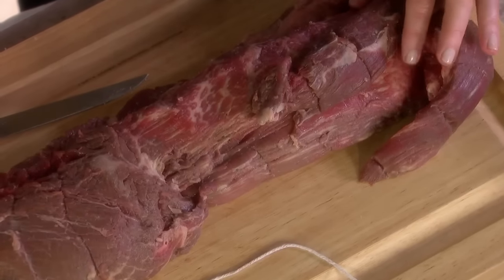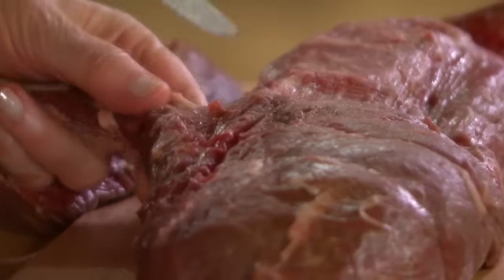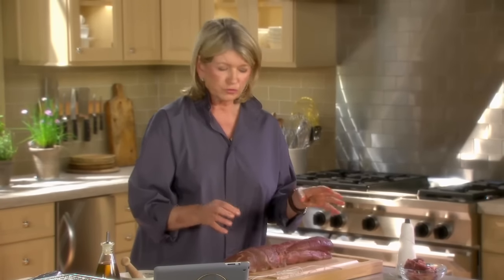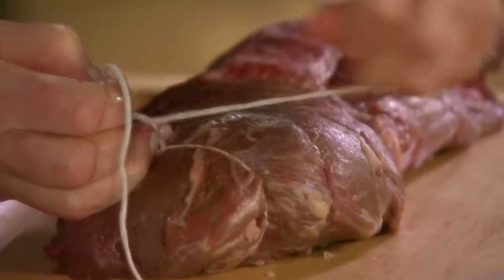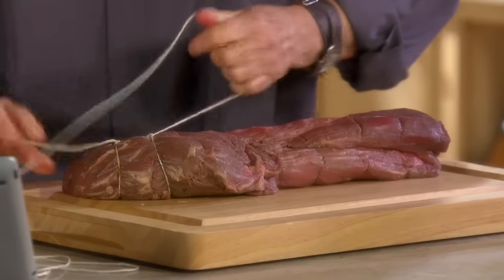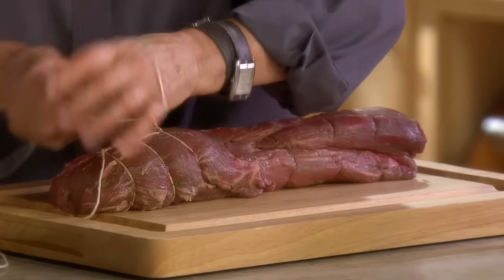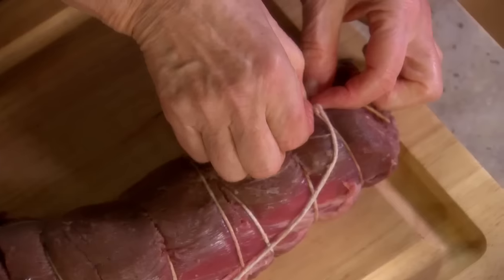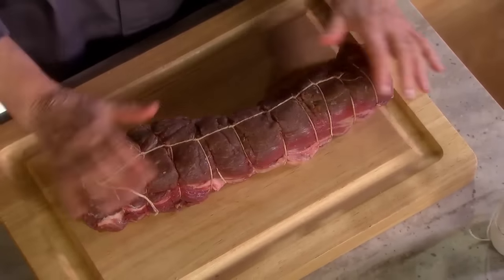Tying Beef Tenderloin⎢Martha Stewart's Cooking School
Martha demonstrates how to perfectly tie up beef tenderloin. Her technique leads to even cooking and a beautiful result.